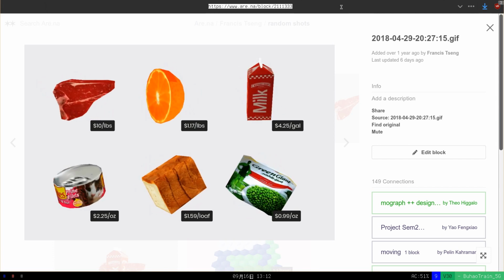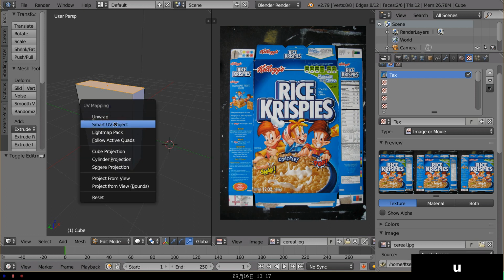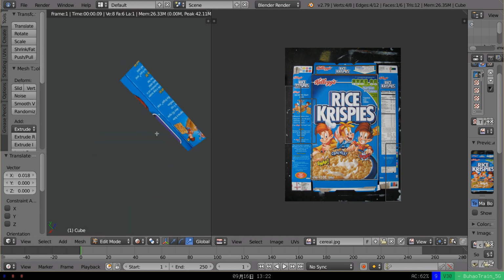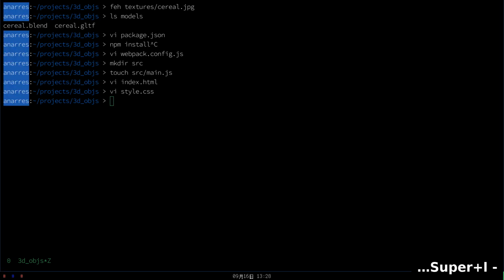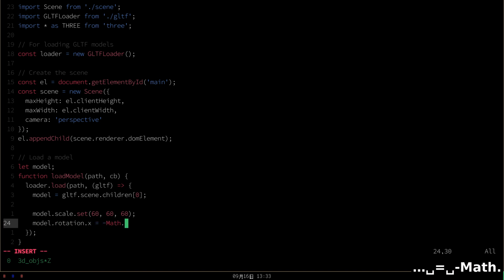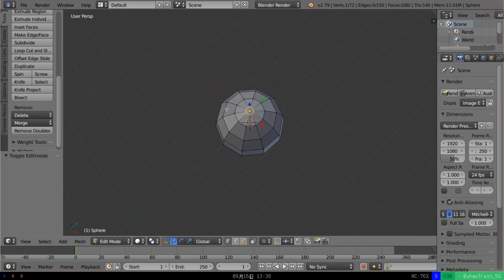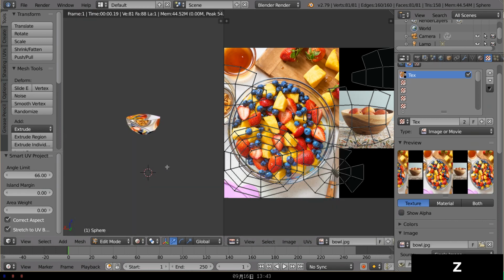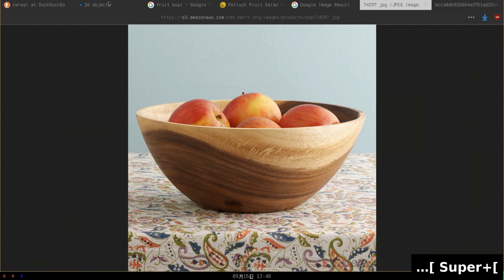3d objects tutorial